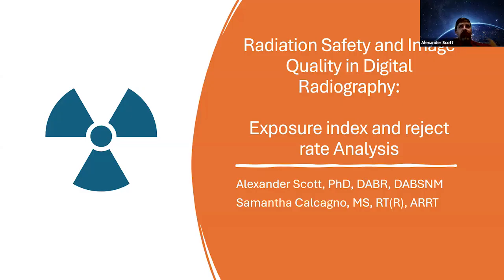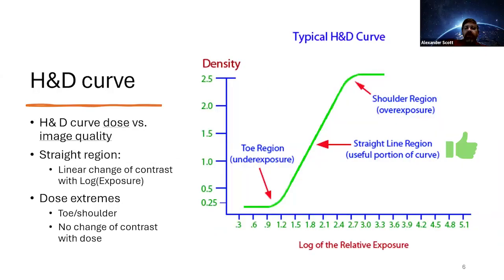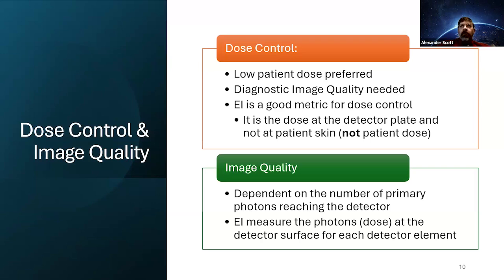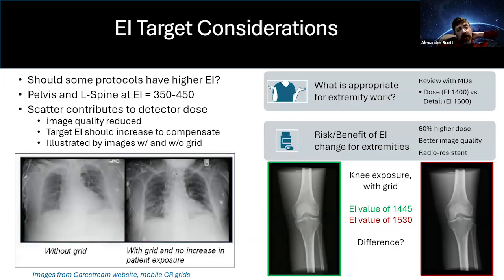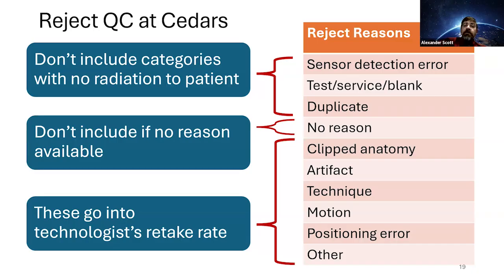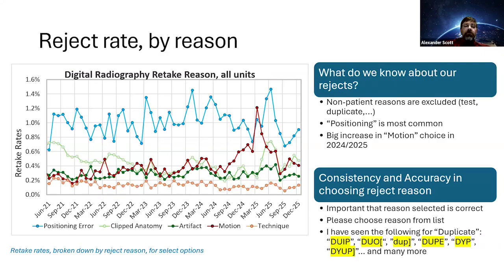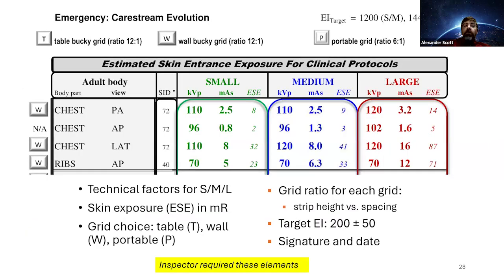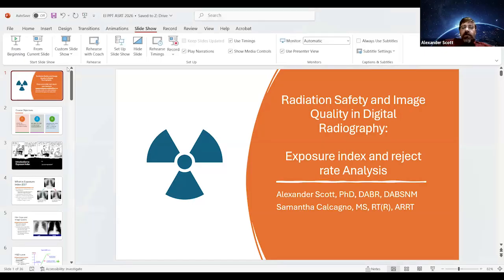An X-ray Quality Assurance program using the Exposure Index and Reject Rate - April 2026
The presentation describes a quality assurance program for digital radiography that utilizes the exposure index and reject rate to yield improved and consistent patient doses. This program is especially relevant for large institutions that have issues of vast data collection and data analysis. The presentation will cover the need for dose tracking and control, how the exposure index is calculated, and how the tracking measures are used to improve performance.

Speaker:
Alexander Scott is a medical physicist specializing in x-ray and nuclear medicine imaging.  His background is in High Energy particle physics at the University of Minnesota, working on matter-antimatter mixing.  He transitioned to medical physics as a resident at the University of Alabama at Birmingham to be involved in work that made a difference to most people and is a diplomate of both the American Board of Radiology and the American Board of Science in Nuclear Medicine.  He joined Cedars-Sinai Medical Center in 2010 to assist with regulatory compliance, image quality assurance, and process improvement for nuclear medicine and x-ray imaging.  In addition to clinical work, Alexander is active in research and teaching.  His research interests include digital radiography quality control and dose vs. image quality in CT.  He team-teaches a series on physics for the ABR exam and also a course at CSUN on physics and radiopharmaceuticals for PET technology.